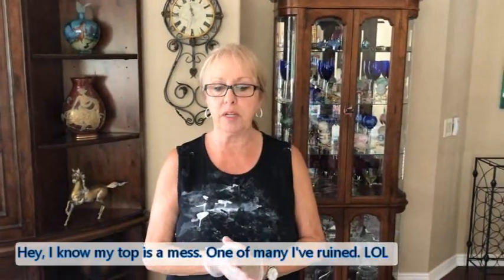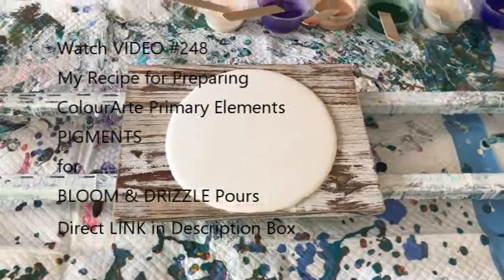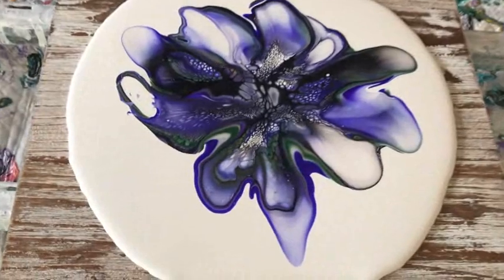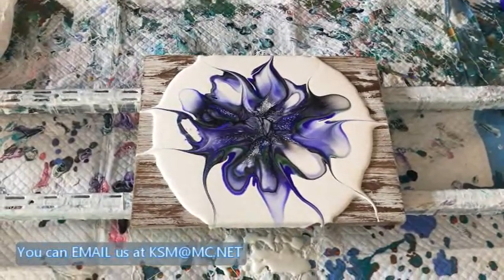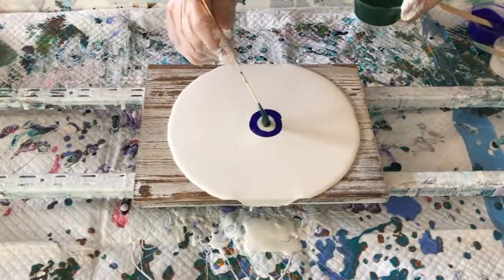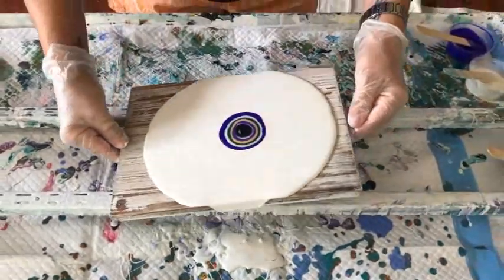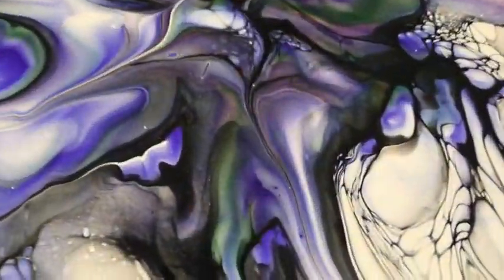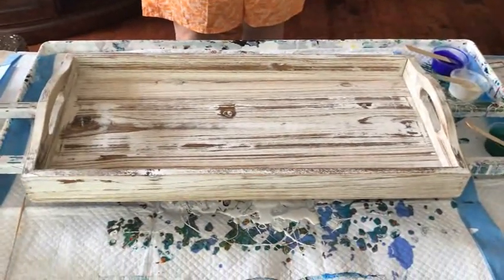195A WINE RACK BLOOM POUR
Colors Used:
ColourArte Boysenberry Pigment
ColourArte Interference Gold
ColourArte Green Tea
ColourArte Gold Sparkle
24K Gold Paint
Dioxazine Purple Paint

Kathleen Miller